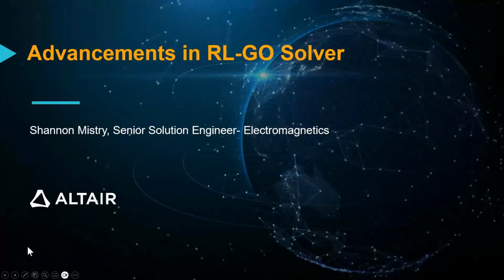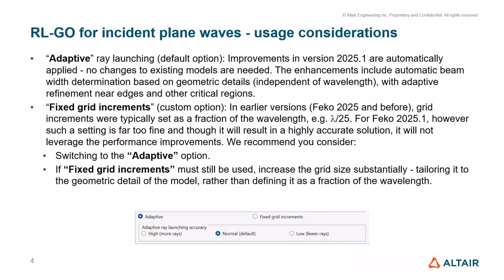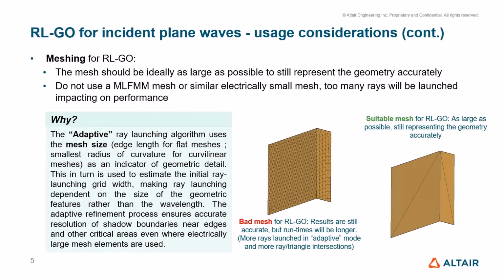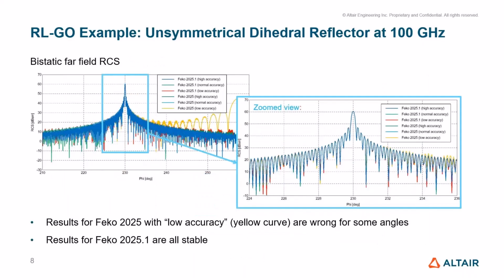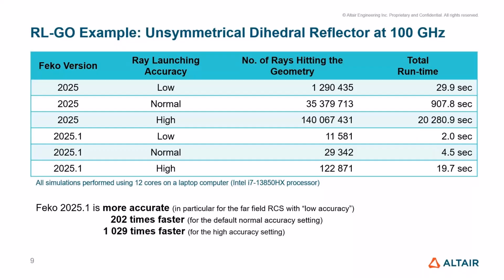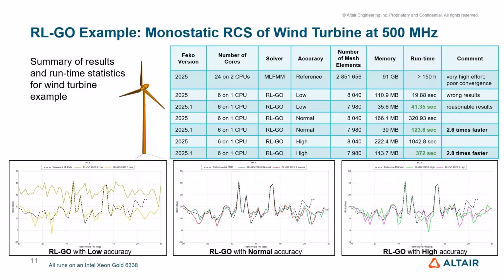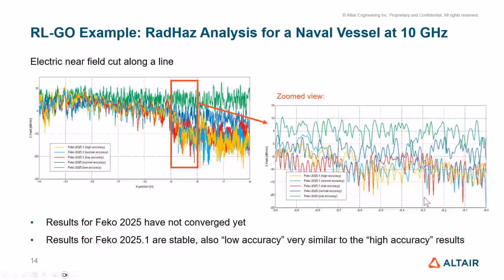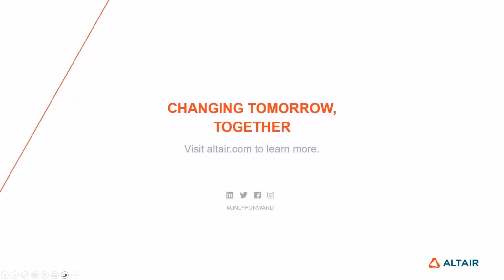Advancements in RL-GO Solver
In this video talks about the latest developments in the RLGO Solver (Ray launching Geometrical Optics Solver)